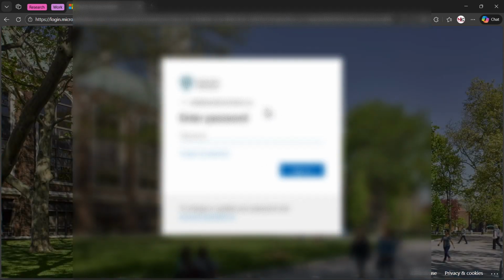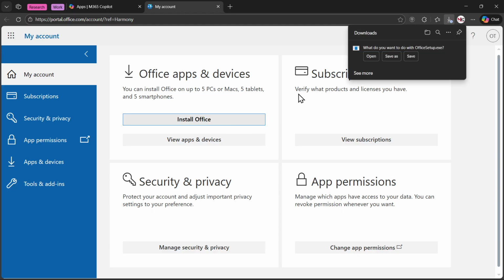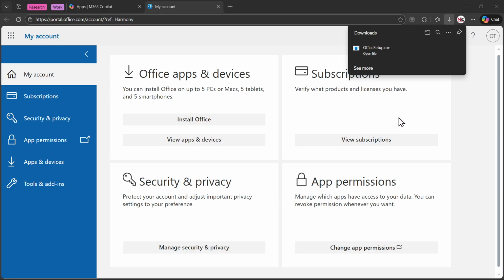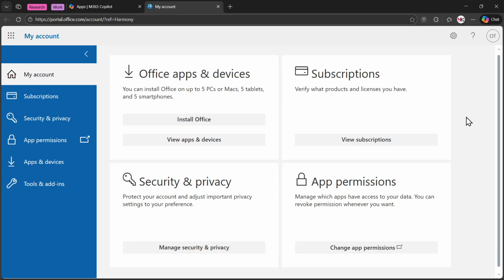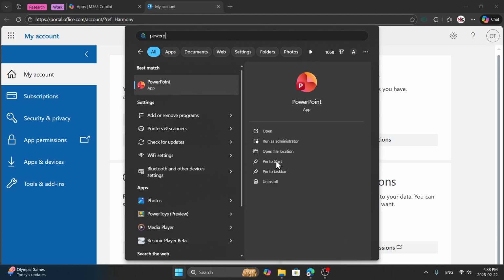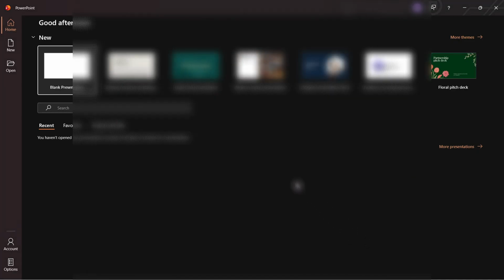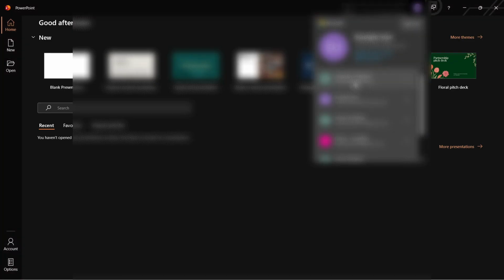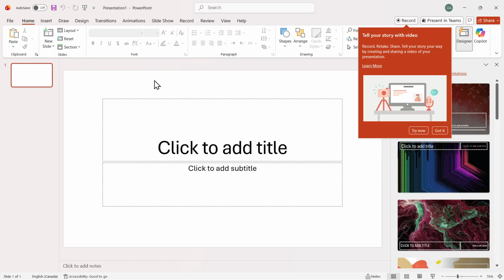How to Download Microsoft PowerPoint for Students Free (UPDATED)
This video shows you a step by step guide on how to download Microsoft PowerPoint for students for free.